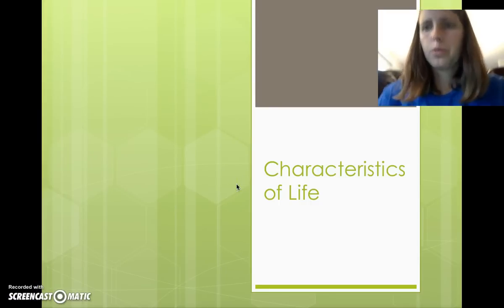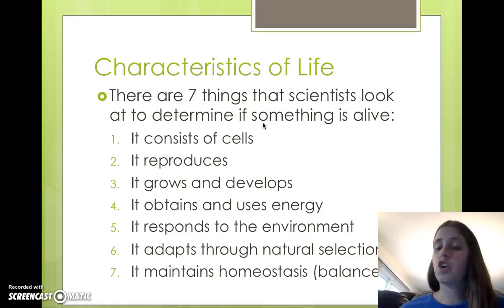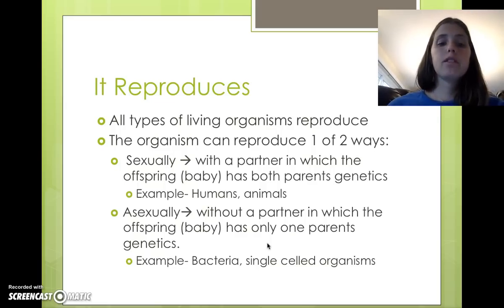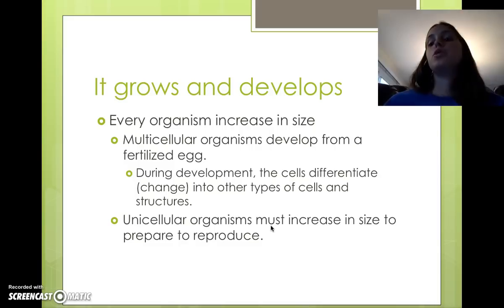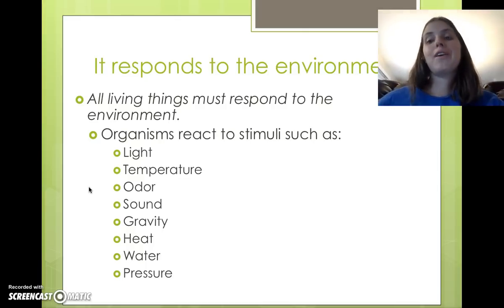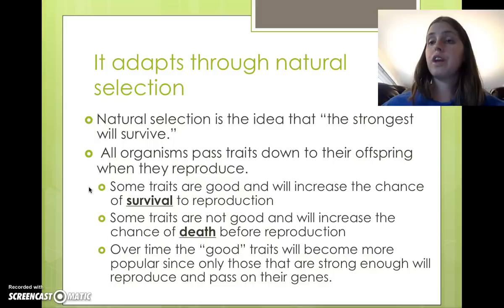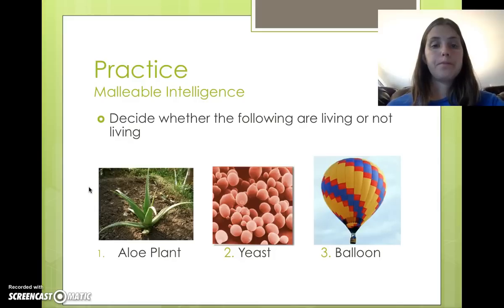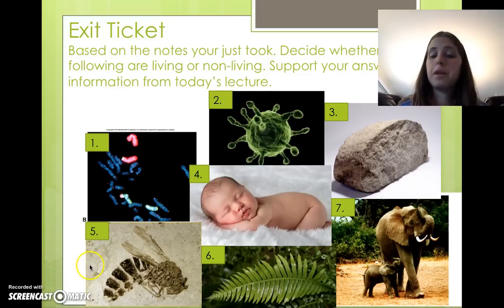Characteristics of Living Things